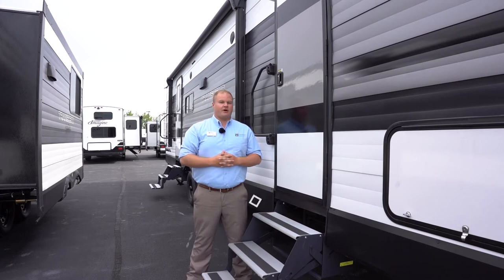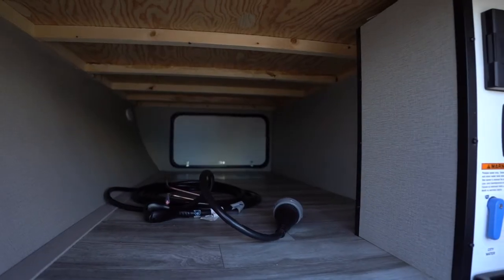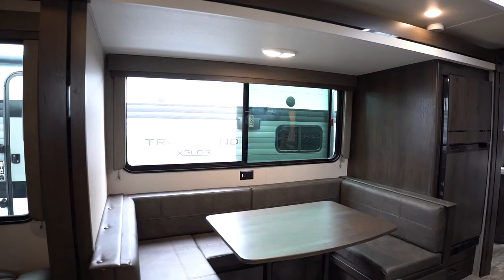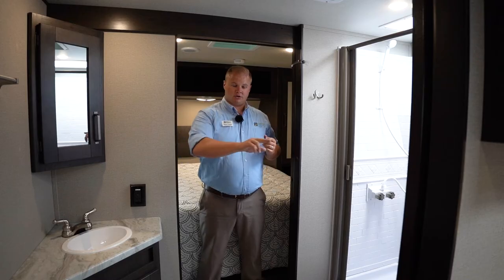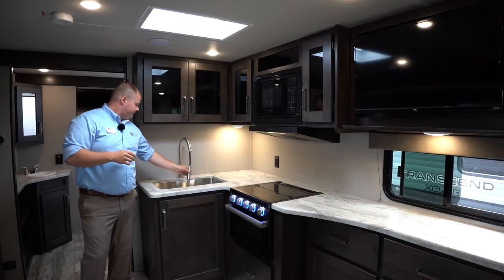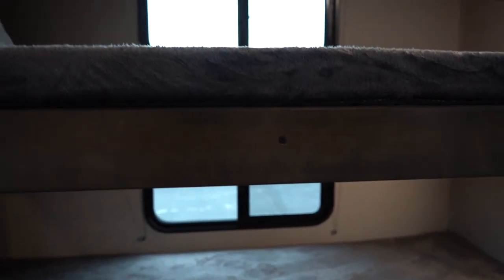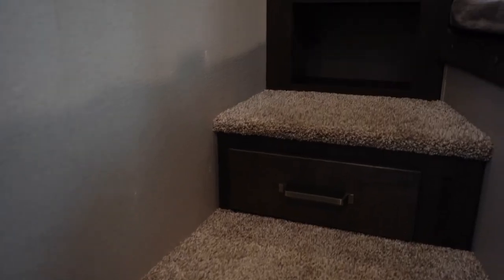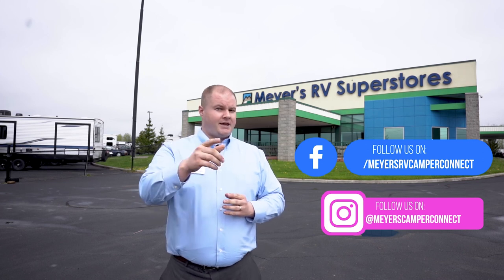Grand Design Transcend Series 265 BH: Review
Grand Design Reflection Series 265 BH